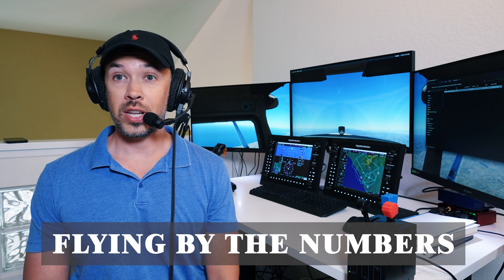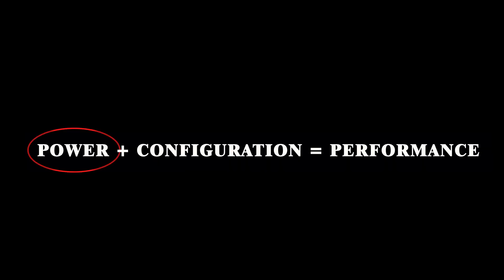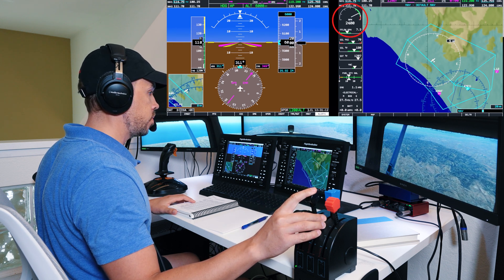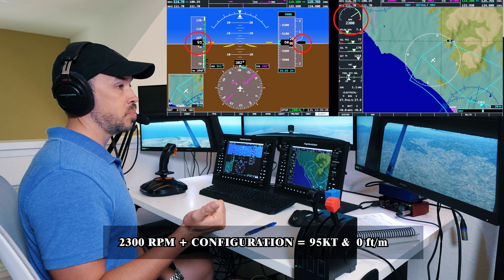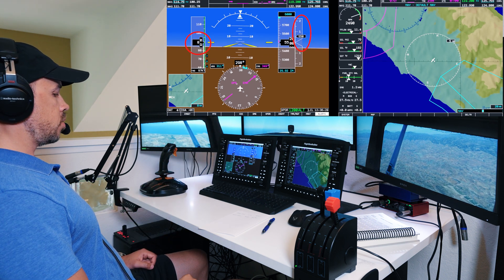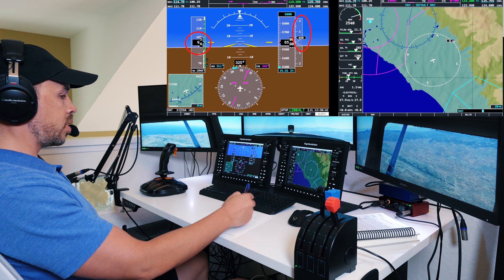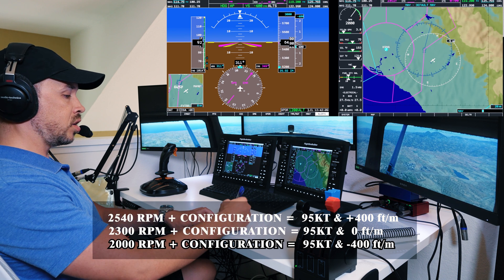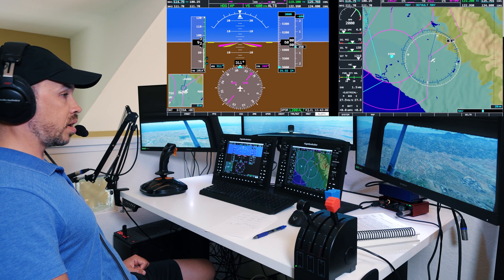Mastering Flight Simulation: Flying by the Numbers Explained. Is X-Plane better than MSFS 2020?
🛫 Flight by the Numbers:
Learn what it means to fly by the numbers and why it's an essential skill for any flight simulator enthusiast. We'll break down key concepts, such as Power + Configuration = Performance. You'll gain a deeper understanding of the art of aviation and how to apply it in your simulator.